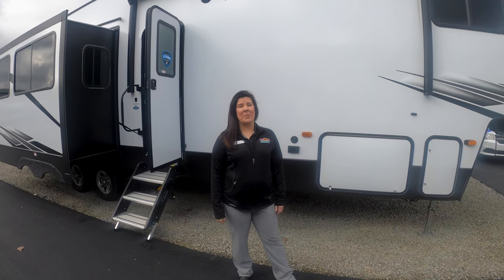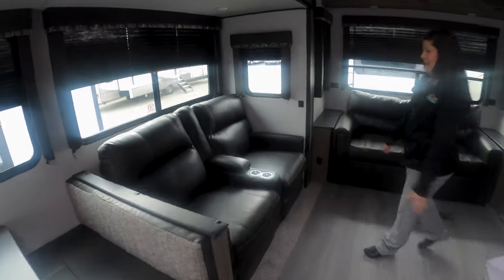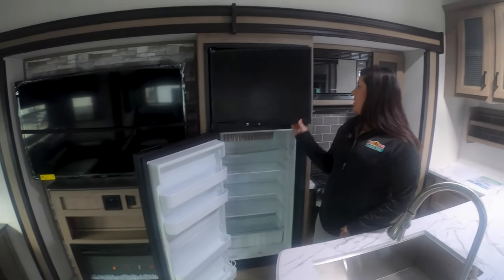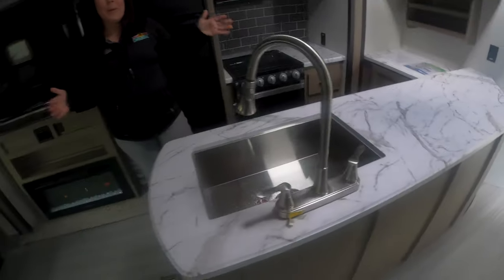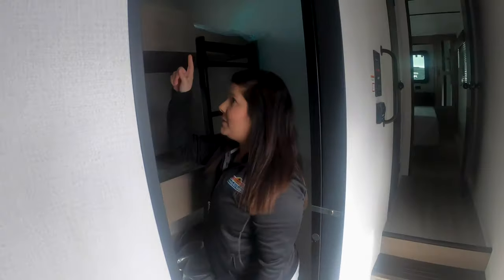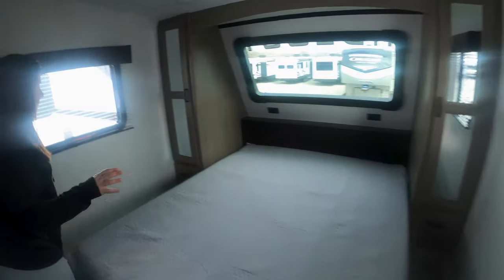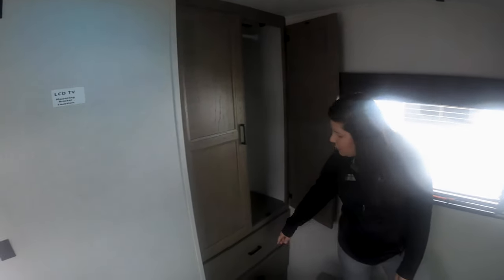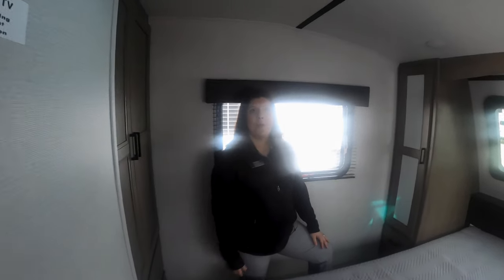2020 Hideout 320MBDS - A mid bunk camper with triple bunks!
The 2020 Hideout 320MBDS is an awesome family fifth-wheel! It's a mid bunk camper that has triple bunks! That means you have a:
-pull out couch that sleeps 2
-dinette that turns into a bed
-triple bunks
-master bed